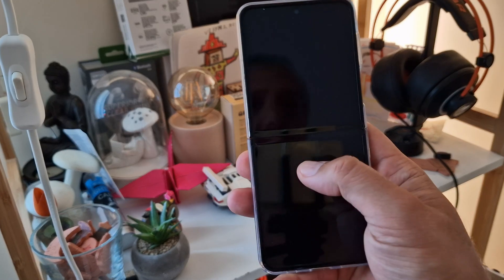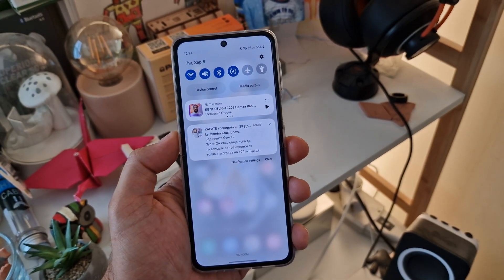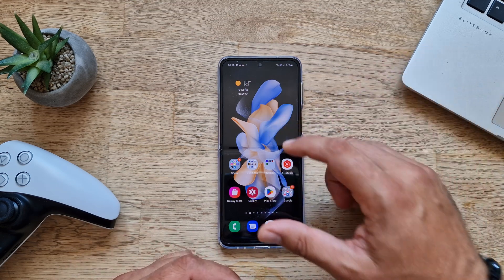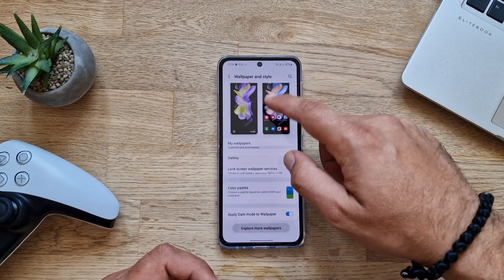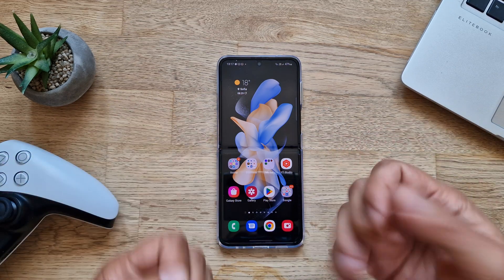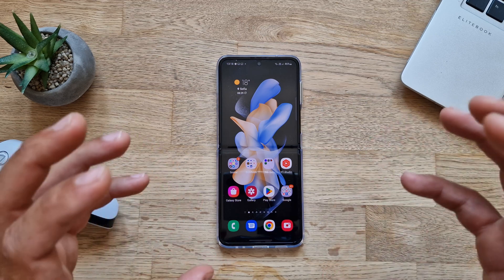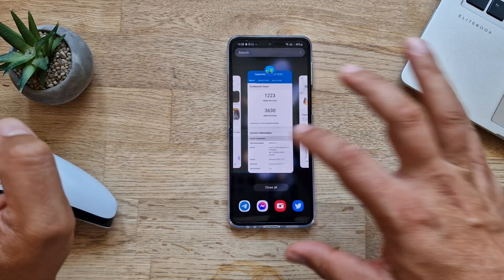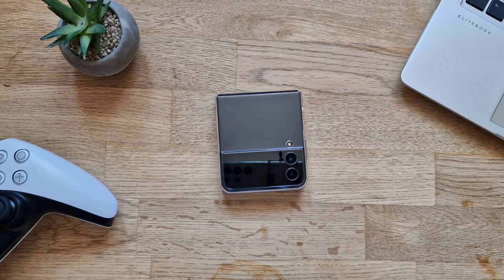Samsung Galaxy Z Flip4 September Update: First Update - Flawless!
Samsung released the very first stable update for the Z Flip4 and here is my full review.

Version Android 12 One UI 4.1
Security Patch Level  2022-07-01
OS Version  Android 12
F721BXXU1AVHH

Video Quick Guide:
00:00 - Intro
01:00 - Update Changelog & Installation
01:20 - Finishing System Update & Optimizing Apps
02:55 - Test Start
03:06 - Home Screen Animations
04:33 - Notification Animations
04:47 - More Home Screen Animations
05:02 - System Information
05:20 - Memory Usage
06:01 - Blur Animations
06:30 - App Drawer
07:00 - Apps Opening (Twitter, Telegram, Facebook)
07:15 - Recent Menu
07:50 - Gallery Animations
08:20 - GeekBench
09:40 - 3dMark
11:02 - Recap & Video Outro